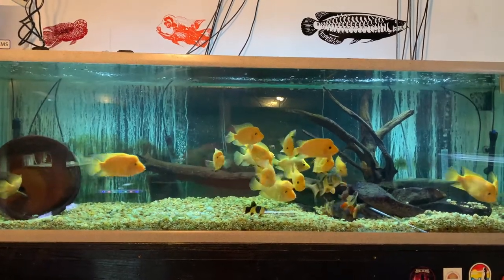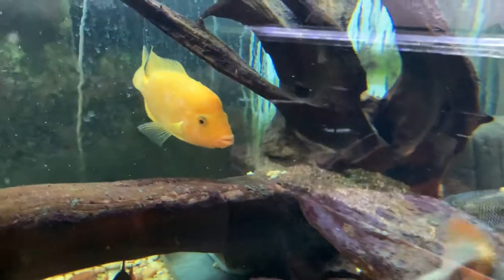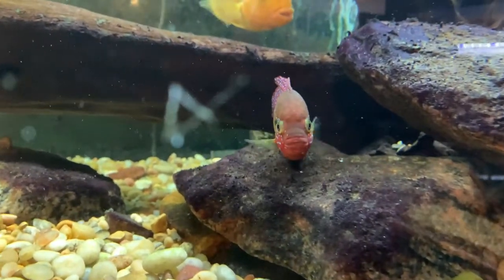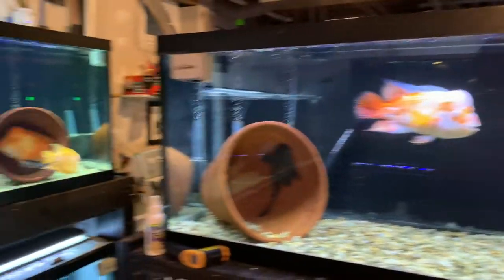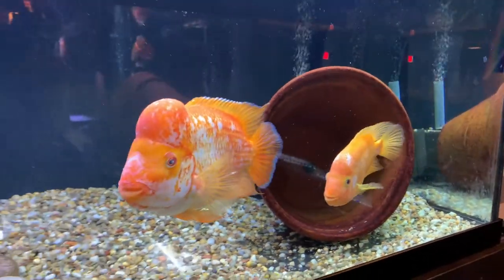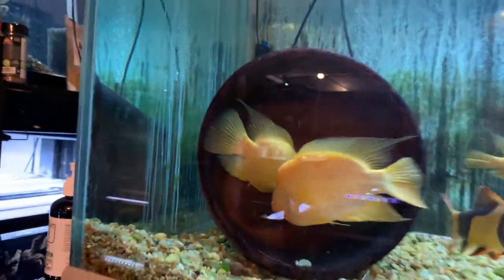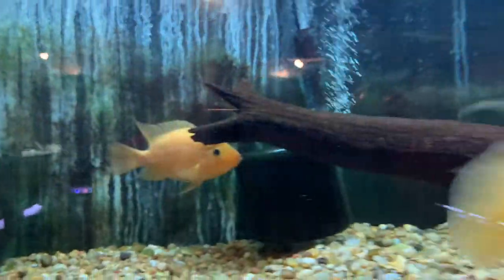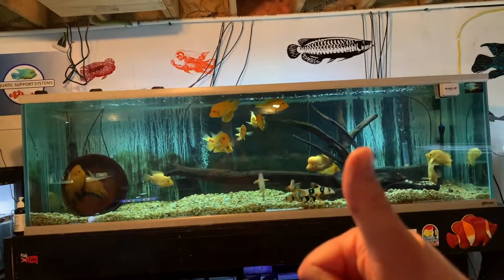3 Spawns in ONE TANK! Midas Aquarium Fish spawn extravaganza!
My Amphilophus Citrinellus or Midas Cichlids have paired off.  3 different pairs of these aquarium fish have spawned in the same tank.  Check it out!